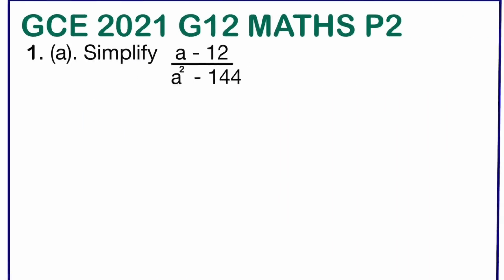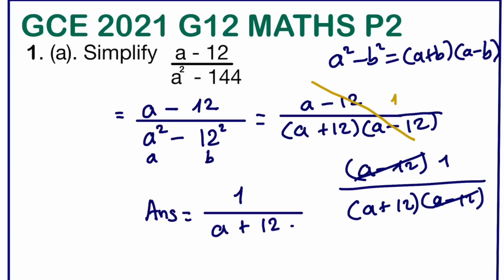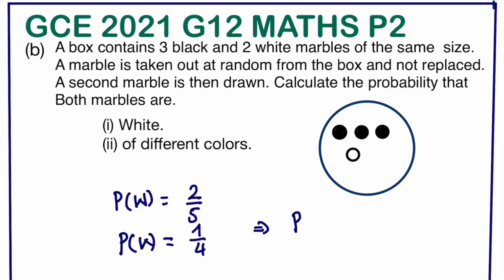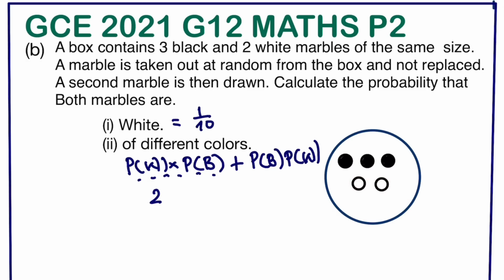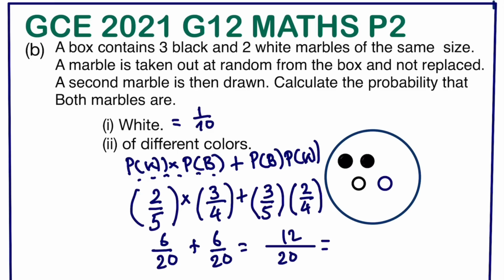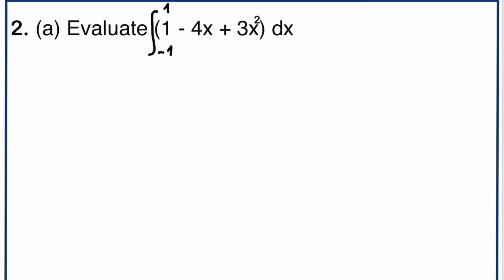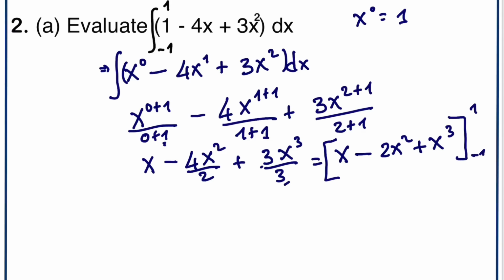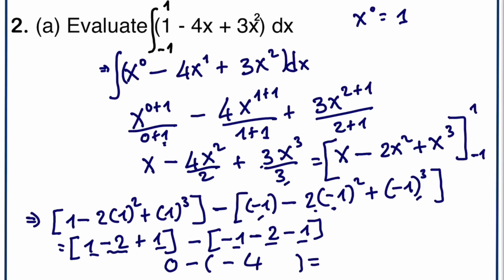ECZ GCE 2025 practice Maths November Questions 1 and 2.